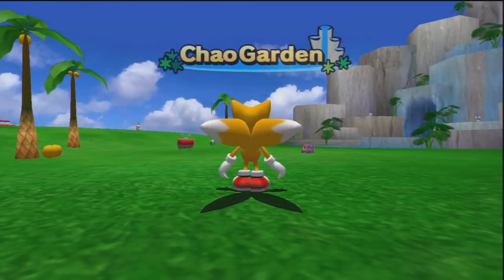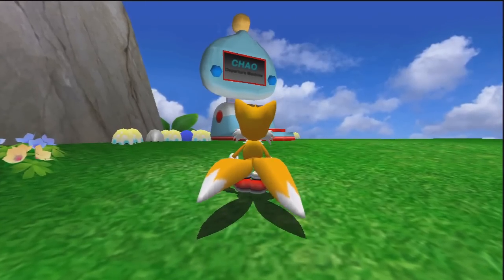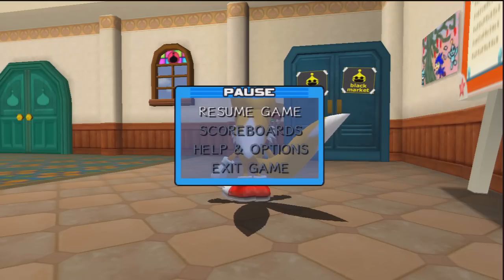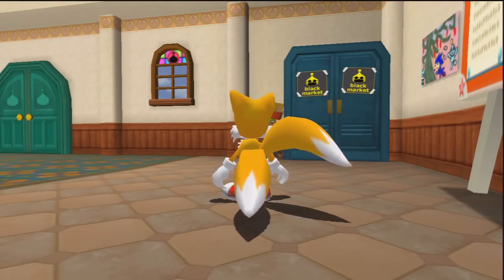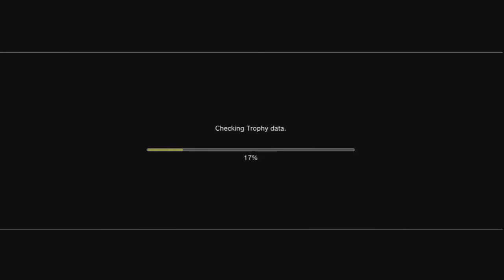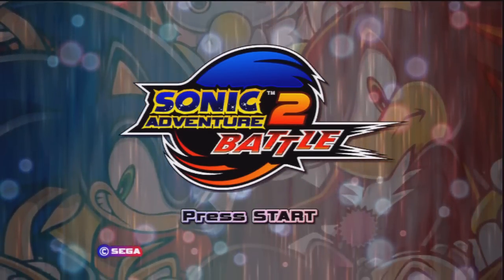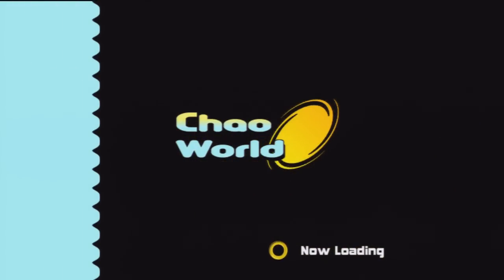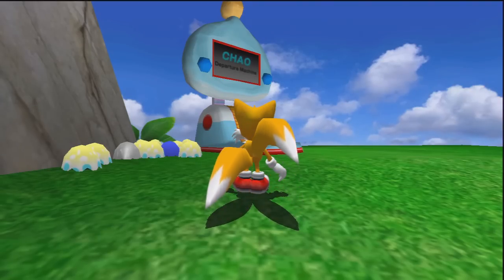Sonic Adventure 2 HD - Infinite Ring Glitch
Made this for people who are wondering if the Infinite Ring Glitch still exists in the PS3/Xbox Port. Also made for people who want to know how to do it if this is their first version of the game they are playing.

STEPS:

1. Buy the most expensive egg you can afford (preferred Shiny Black Egg for 20k Rings). Put it on a Garden and hatch it.
2. Save Chao Data.
3. Grab egg shell and go sell it in Black Market.
4. Press Start - Help & Options - Options - change a setting - back out of menus.
4. Hard quit out of the game (NOT EXIT GAME!) to go to the PS3 menus.

Now you'll have more rings without losing whatever you were selling! Just remember to hard quit out of the game and not choose Exit Game on the pause menu (if using PS3 version, choose "Quit Game").

This glitch works by saving the game file's ring count after selling something but not saving the Chao Data so if you hard quit it won't know that you sold it.